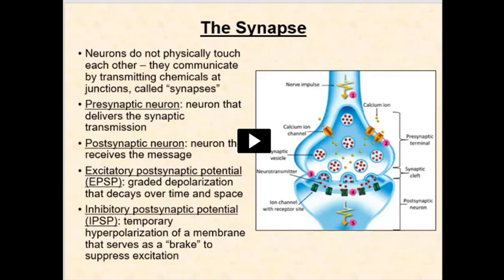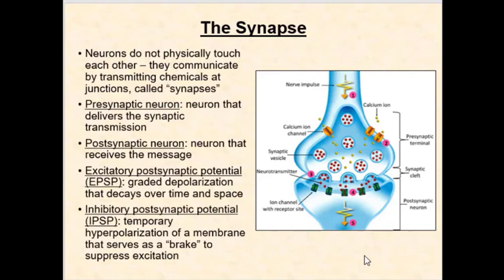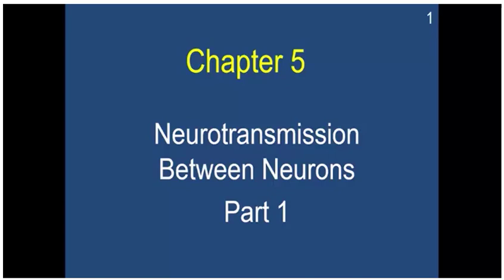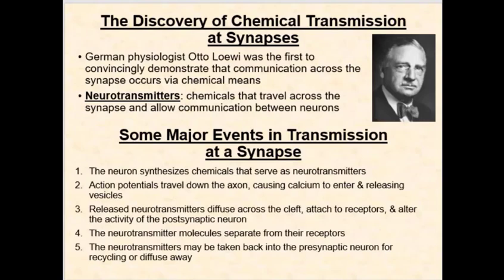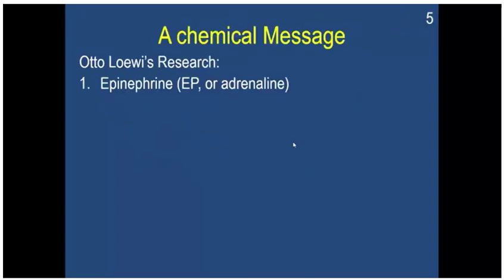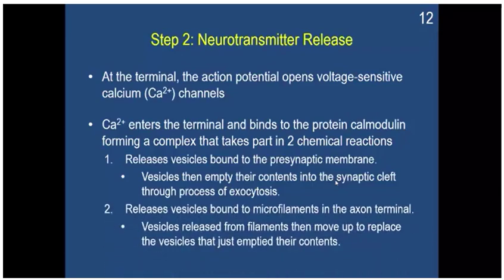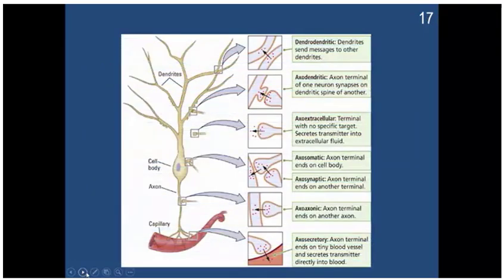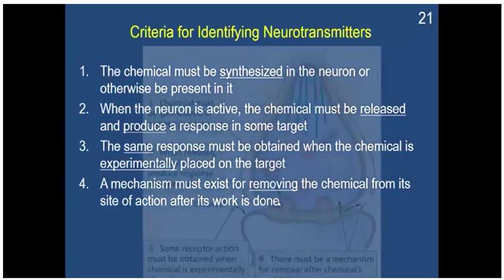PSYC 2113 Unit 1 Lecture 7